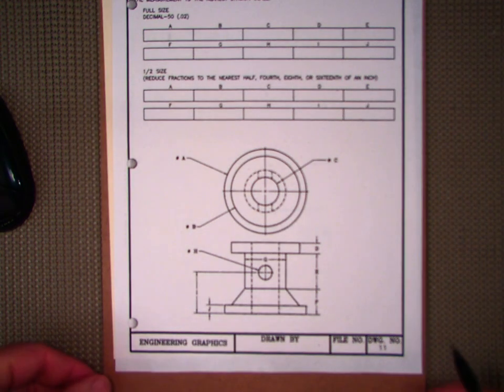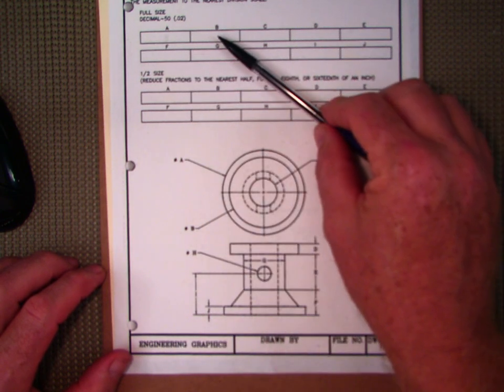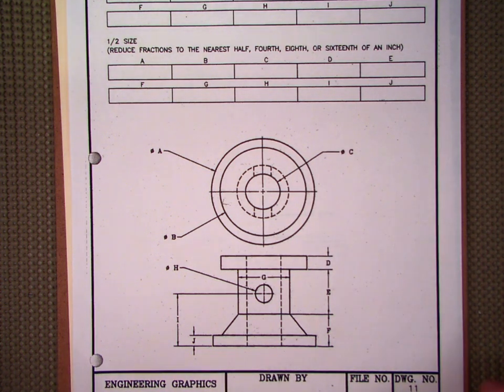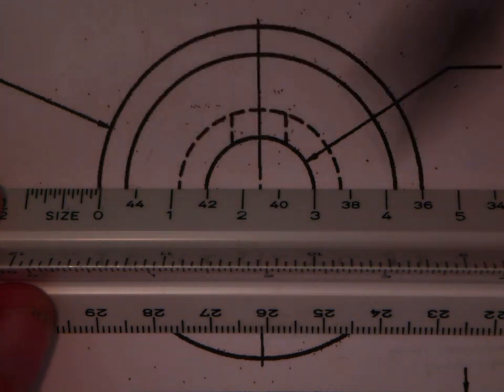DWG NO 11